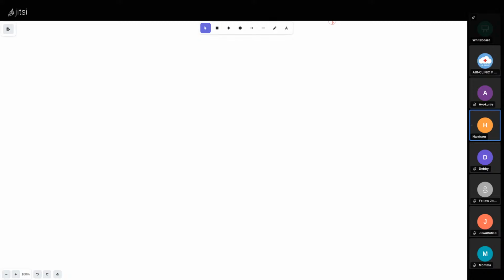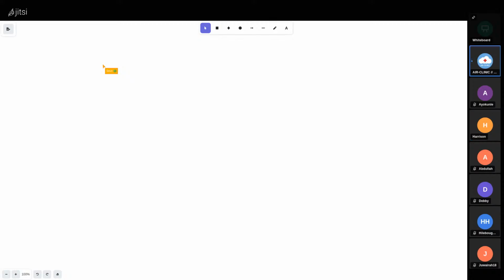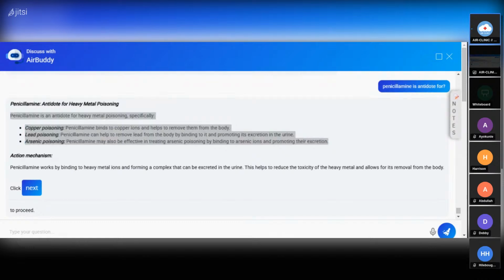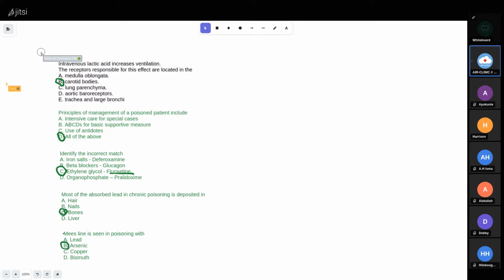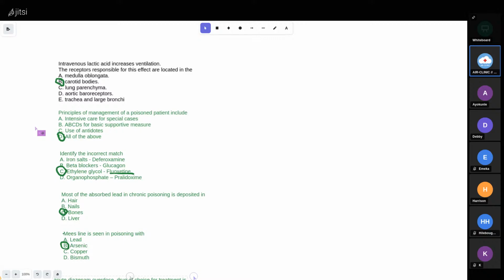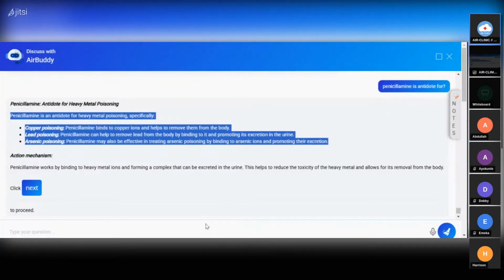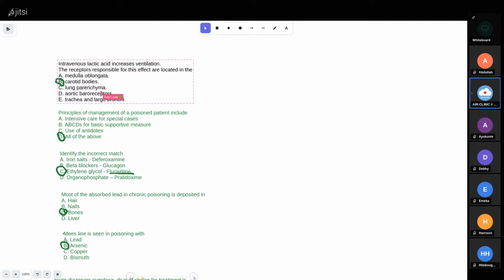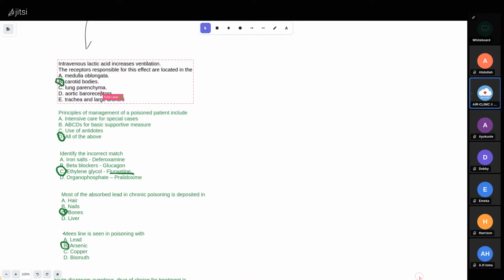IMP WA Discussion - Sep 2024 MCQ Recalls - Day 13